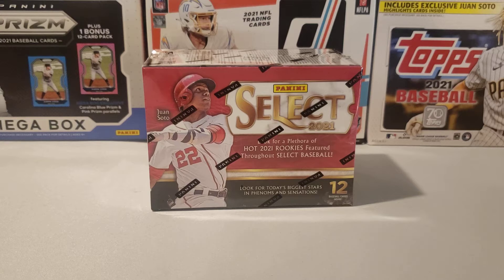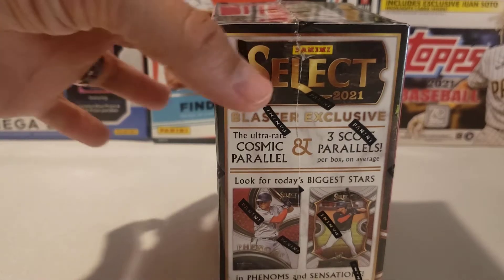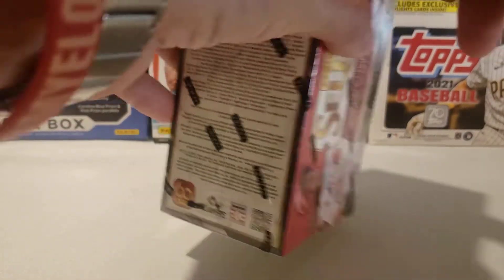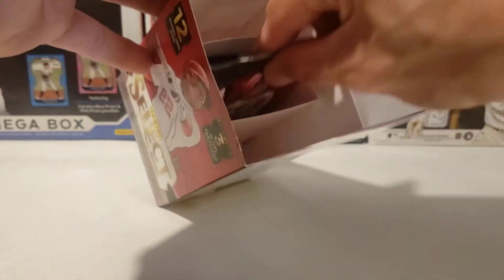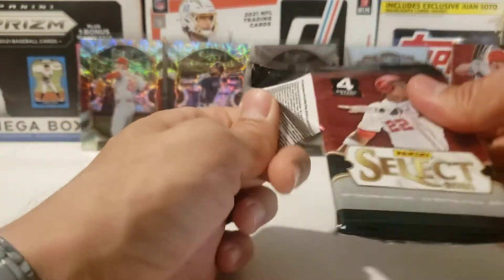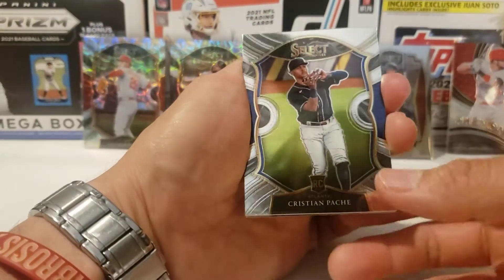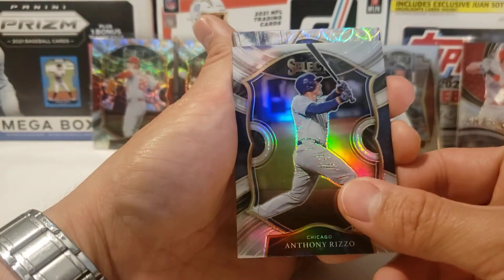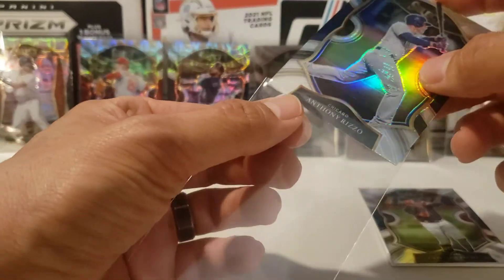2021 Panini Select Baseball blaster!!! Scope Parallels and a Silver Prizm Relic!!!